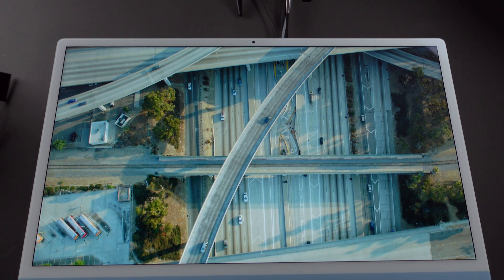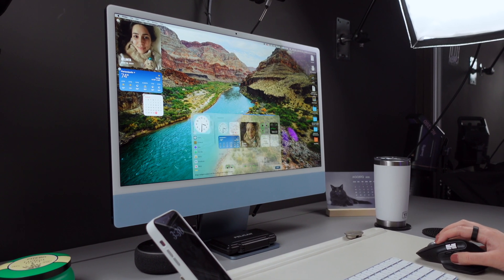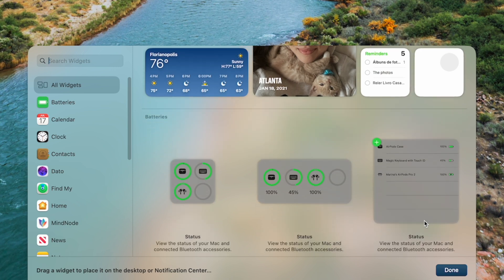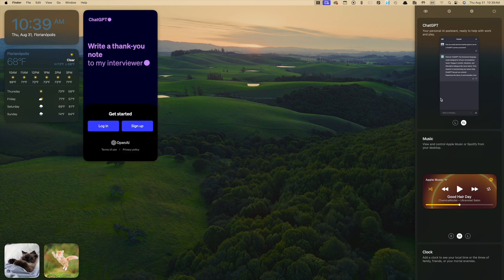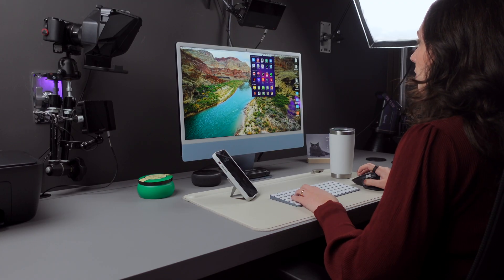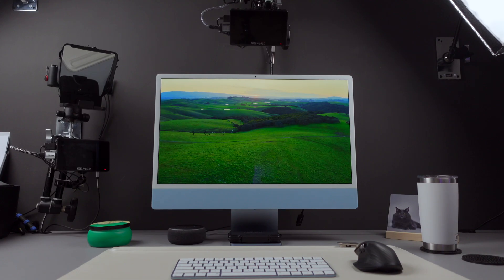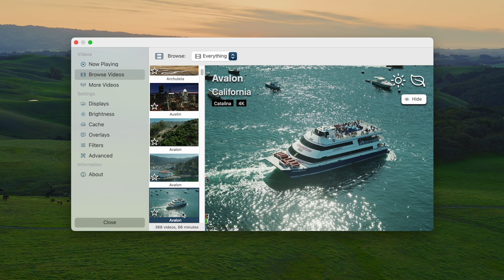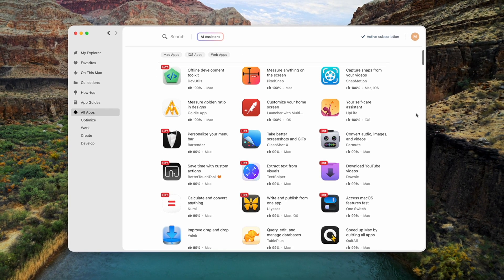Overview of new on macOS Sonoma features with Marina Monteiro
Techtuber Marina Monteiro shares her favorite new features in the coming macOS Sonoma and a few tools off Setapp that she loves. Watch to find out what Marina thinks about the new desktop widgets, web apps, and new screensavers in macOS Sonoma!

00:37 Desktop widgets
01:23 WidgetWall
01:59 Web apps
02:19 MenubarX
02:37 New screensavers
03:20 Magic Window Air

Setapp is an app subscription service that brings you dozens of apps for Mac and iOS under a single subscription.